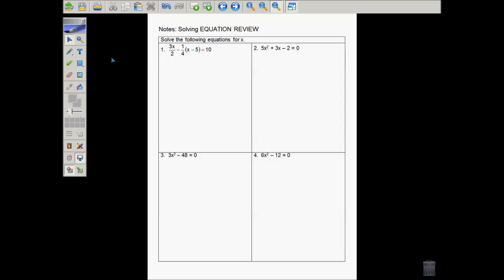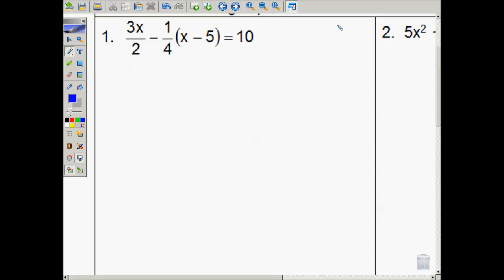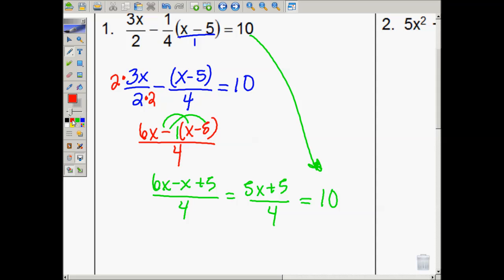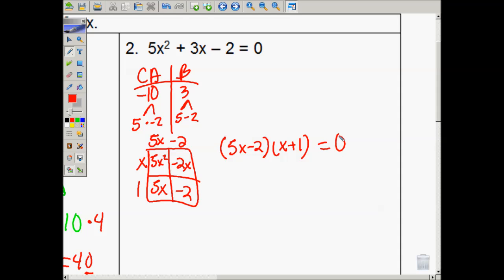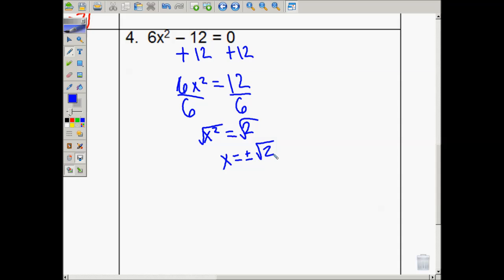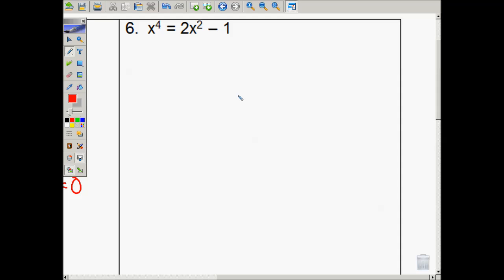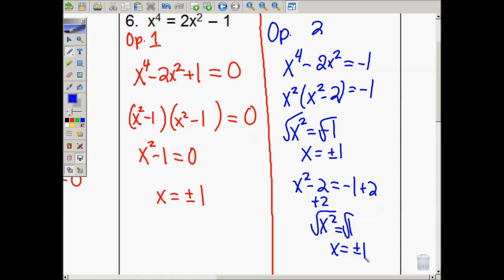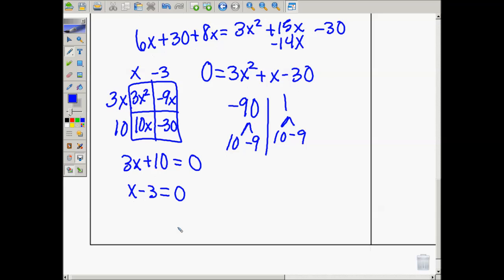PreCalculus 9.4 Solving Equations